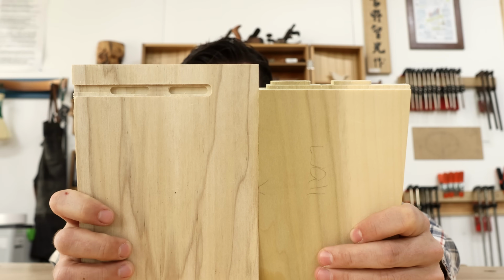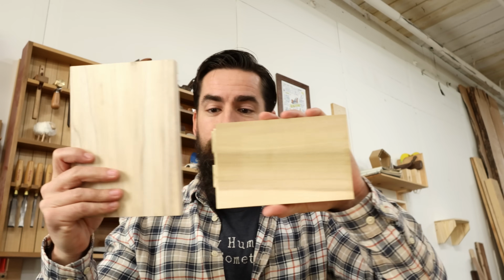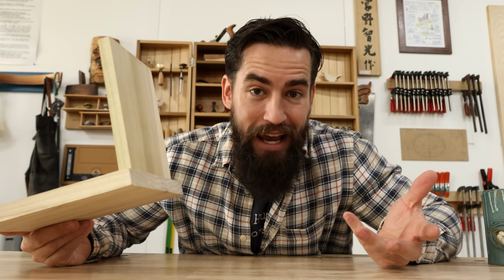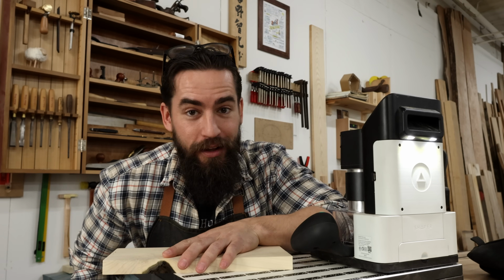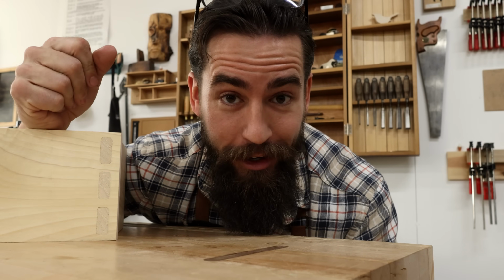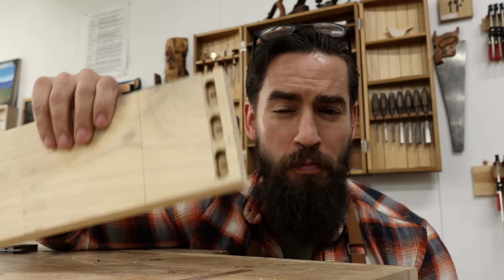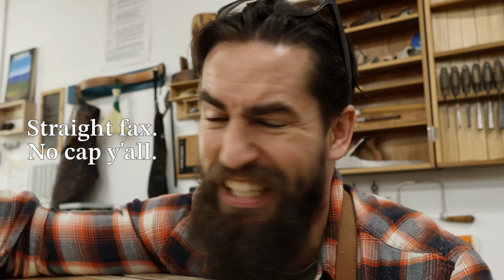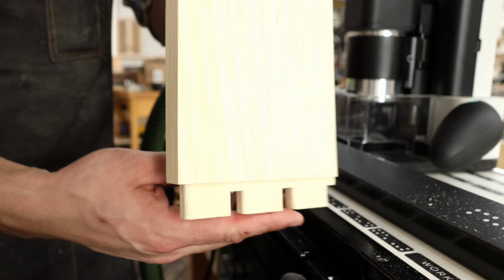Make stronger cabinets with through joinery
The Alan Peters joint is one of the strongest bits of joinery you can employ in your projects. Whether you cut it with a Shaper Origin or via traditional methods, this is one of the most important joints to master early on in your woodworking career.

Thanks to Shaper for partnering with me on this object. If you want to learn more about the Shaper Origin you can

DeWalt Trim Router
1/4" Spiral upcut bit
1/2" Router bit:

Glue:
Titebond I Wood Glue
Titebond III Wood Glue
Titebond Quick and Thick
Liquid Hide Glue

My Finish Mix:
Minwax Polyurethane
Liberon Finishing Oil
Danish Oil (alternative)
Liberon Beeswax
Mineral Spirits (alternative)

Power Tools and Accessories:
Festool Domino
Table Saw Blade - Woodworkers II
My favorite trim router
DeWalt Trim Router fence
My Festool Router Setup
Extra Fence
1/2" dia Router bit
A Better Alternative (Spiral Up Cut)

Sharpening:
Ohishi Waterstones
1,000/8,000 Combo (great budget option)
Sandpaper for Flattening